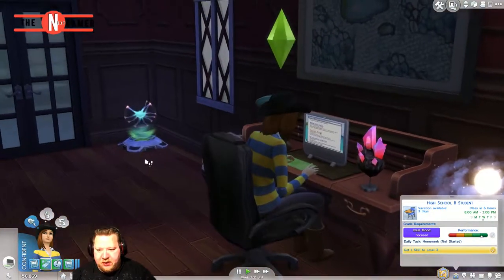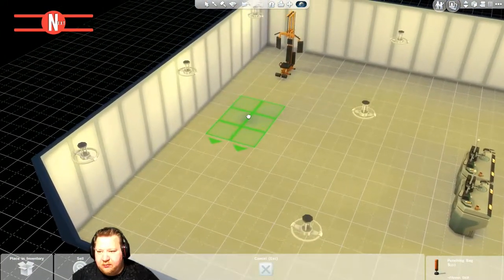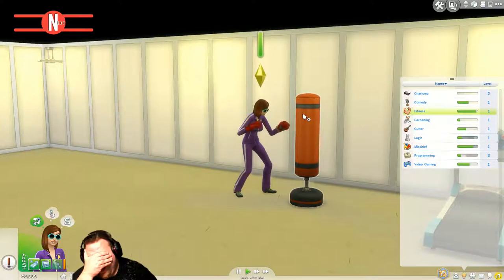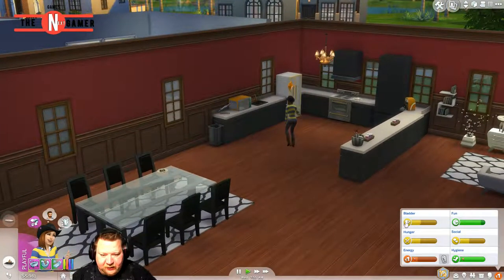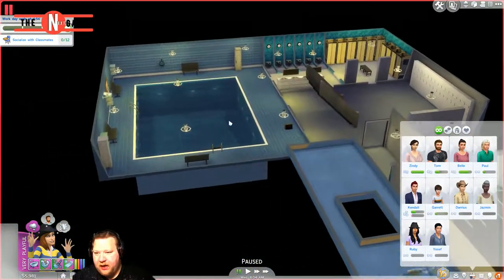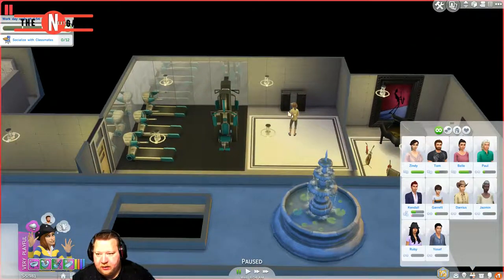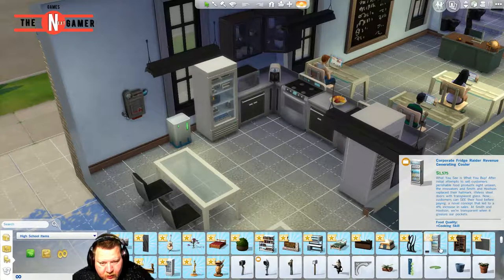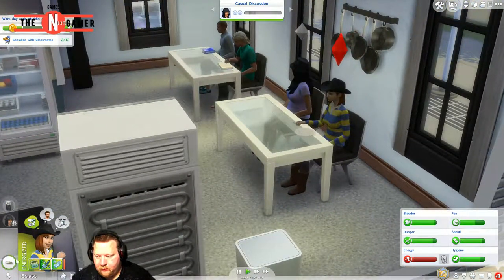The Sims 4 Let's play Episode 55 GYM & Going to School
Hi all. I thonk to day we join Lilly on her school day. So Enjoy and mabye learn somthing.